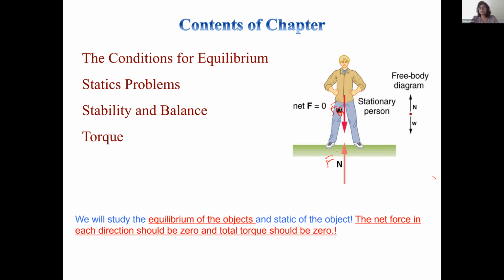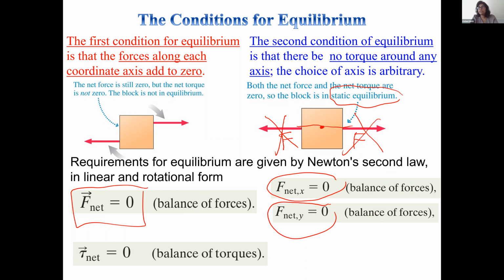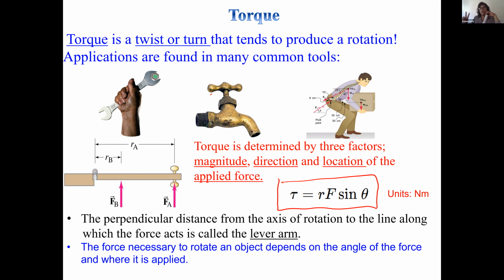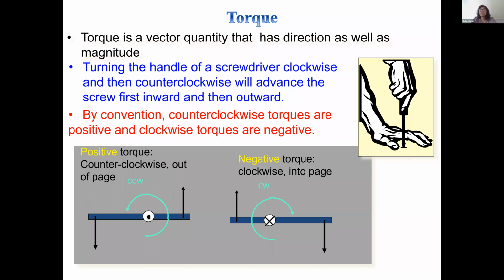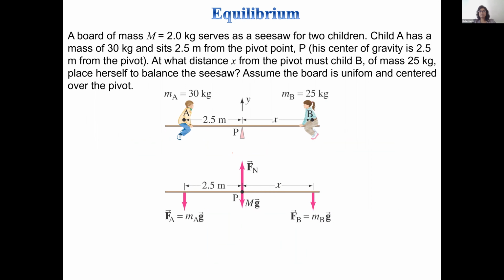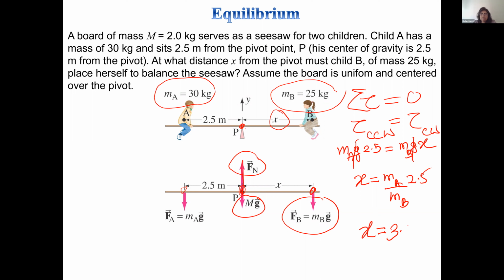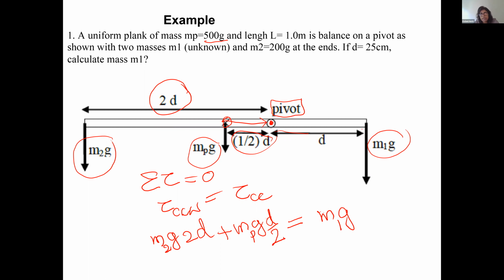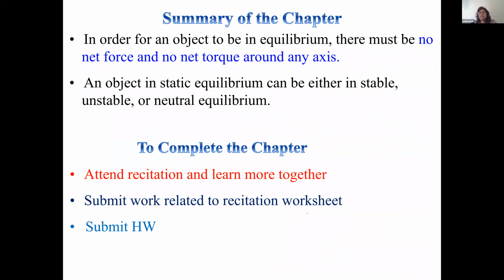Lecture8: Static Equilibrium & Torque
Equilibrium Conditions, the center of gravity, Rotation axis, stability, torques calculation